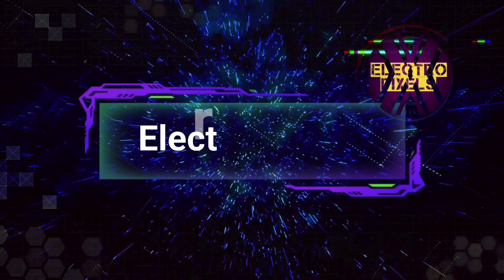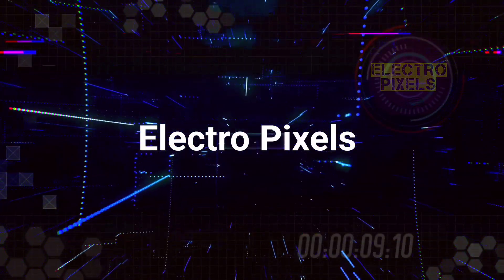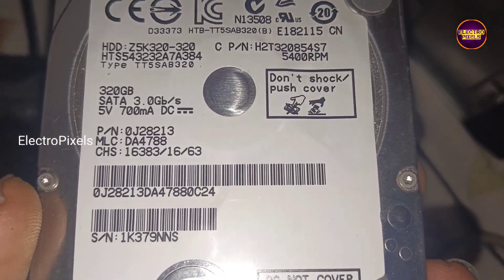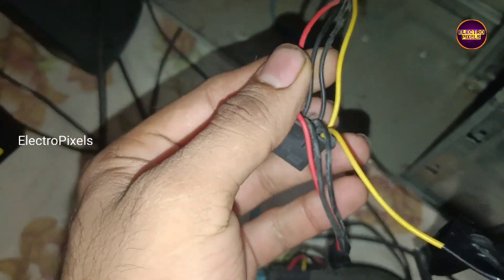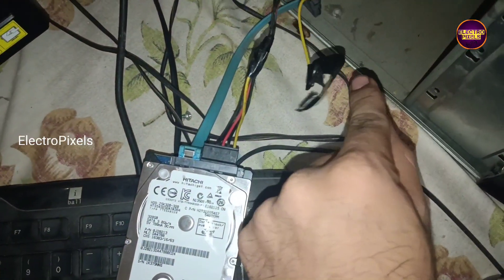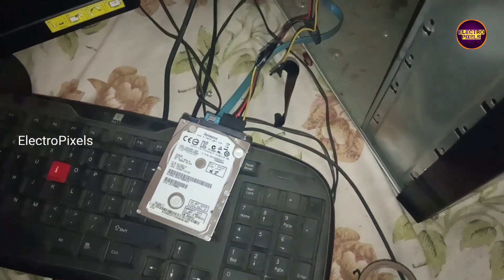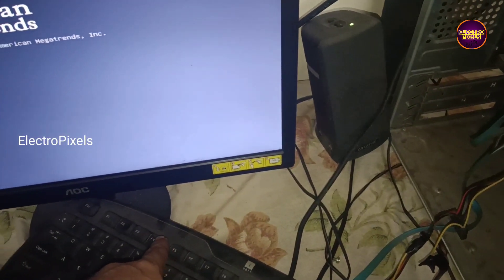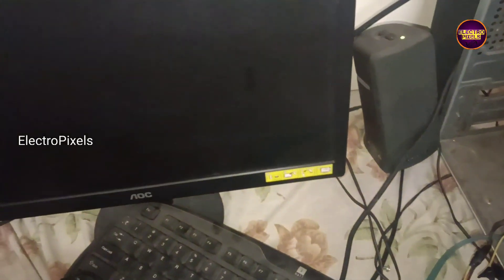HOW TO USE YOUR OLD LAPTOP HARD DISK IN DESKTOP PC||LATOP HDD ON DESKTOP||Full Details|Electropixels